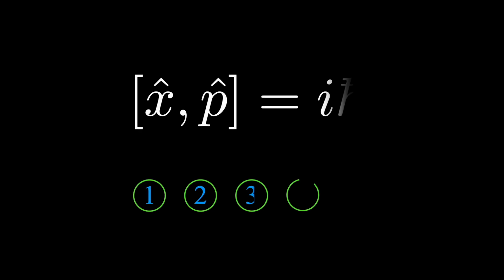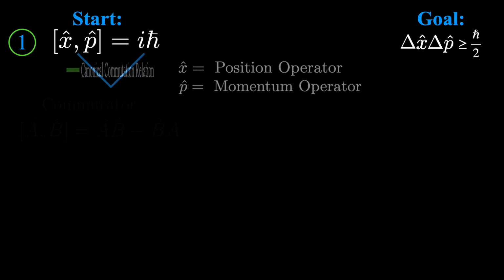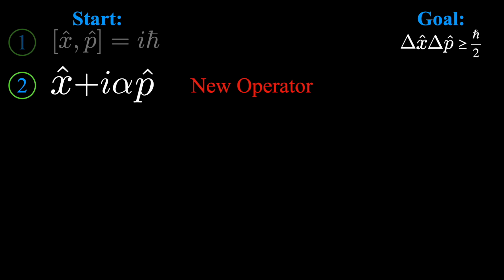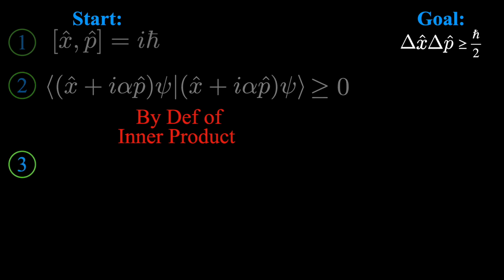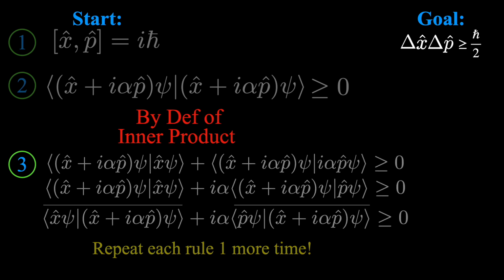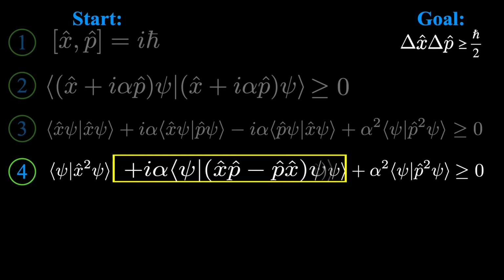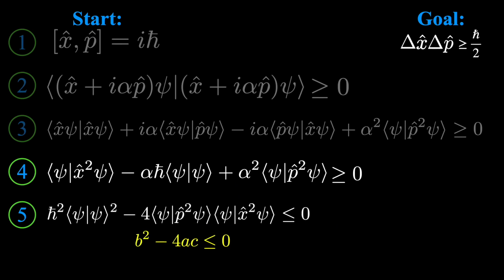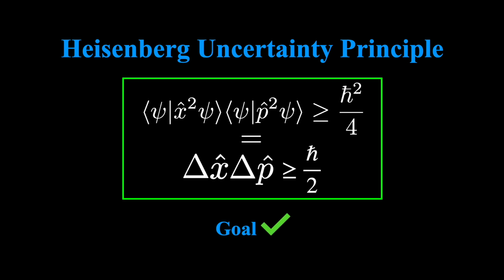Deriving the Heisenberg Uncertainty Principle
This is the seventh video in my Quantum Theory playlist. I explain how the Heisenberg Uncertainty Principle arises from a more fundamental equation, the Canonical Commutation Relation.

0:00 Introduction
0:18 What is the Canonical Commutation Relation?
0:57 Define a New Operator using Position Operator and Momentum Operator
2:06 Position and Momentum Operators are Self-Adjoint
2:35 Use the Quadratic Formula and the Heisenberg Uncertainty Principle Emerges